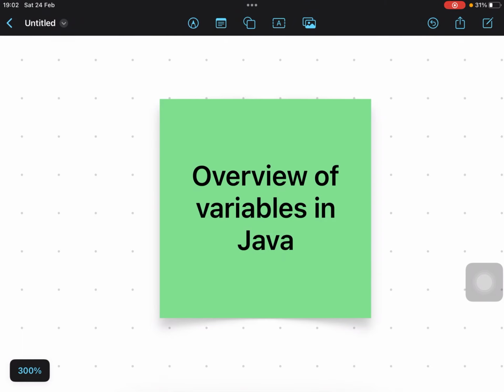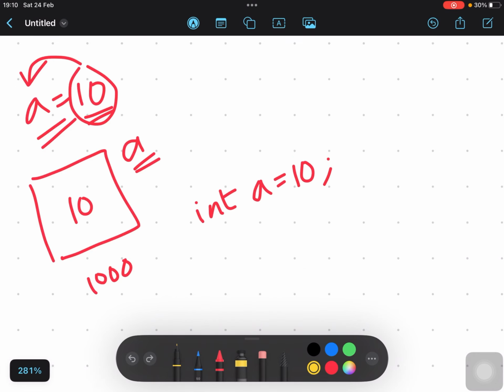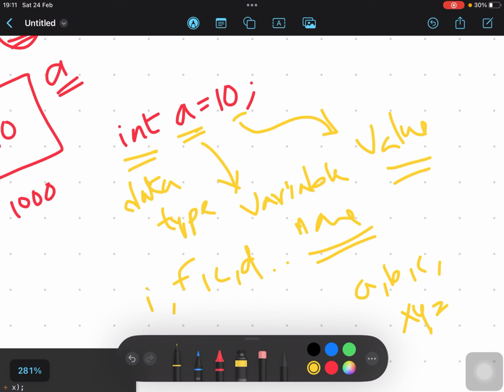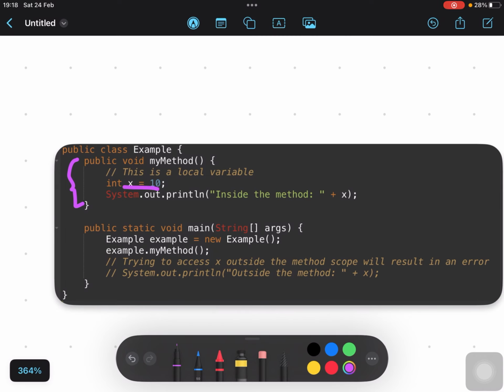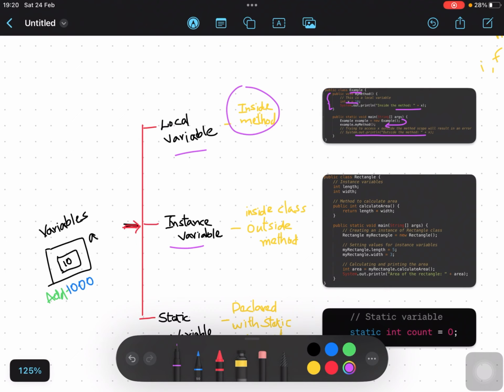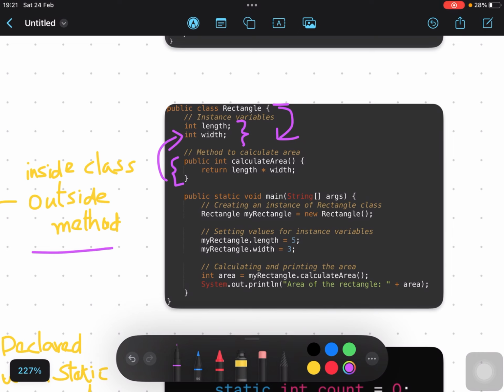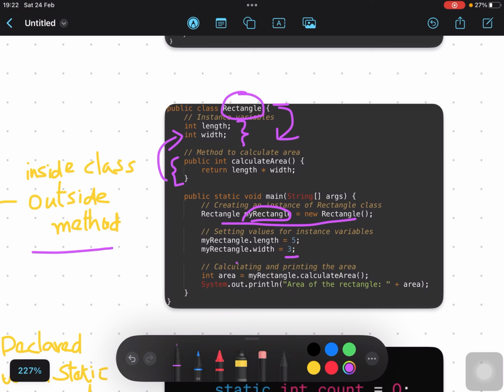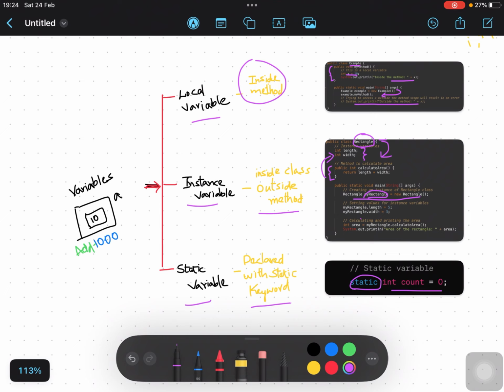Overview of variables || Java